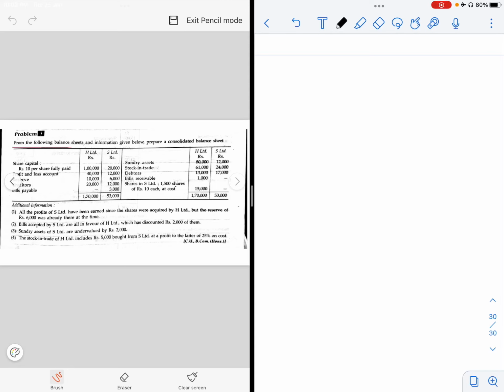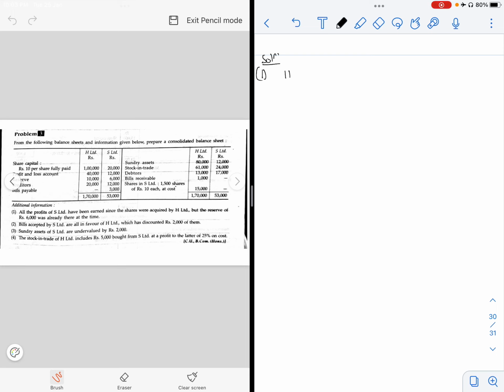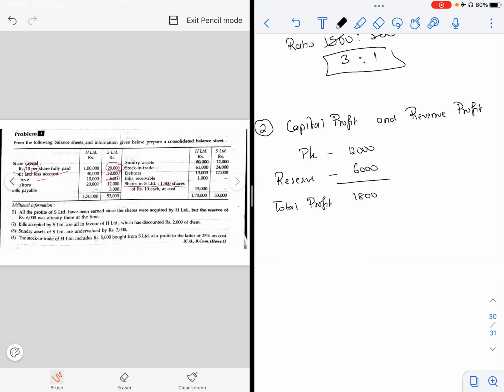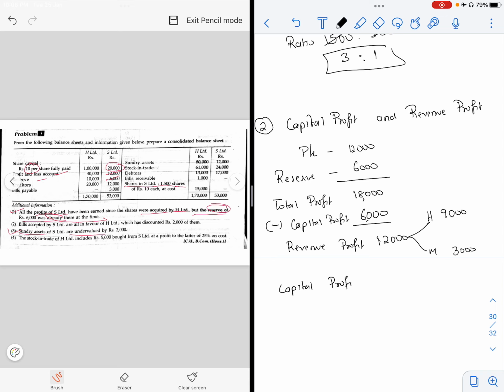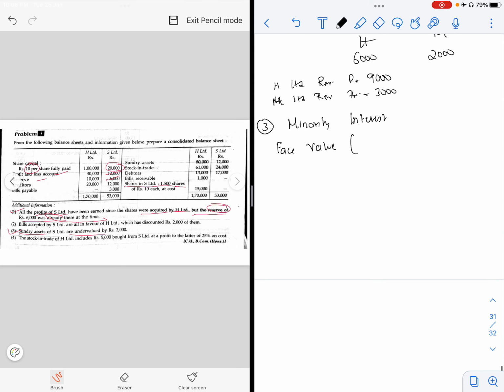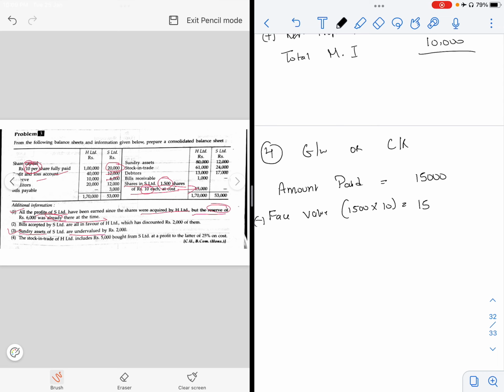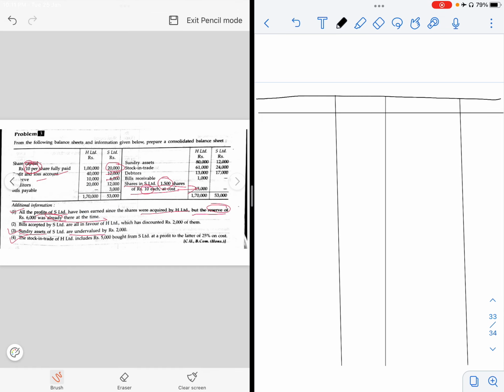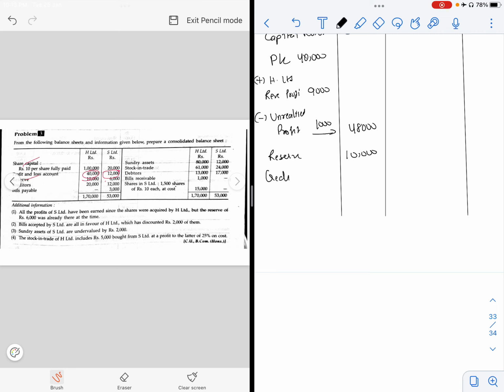Unit 5 class 6 Holding Company Preparation of Consolidated Balance Sheet Problem No 5